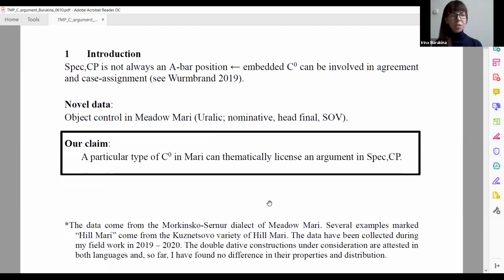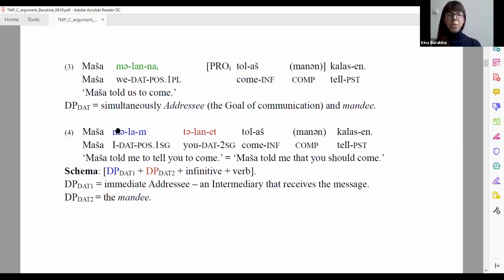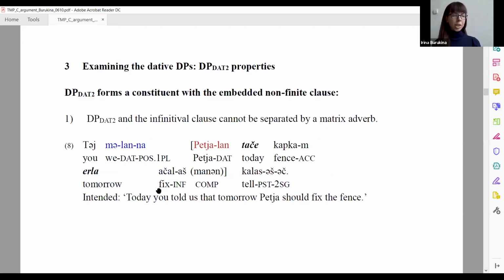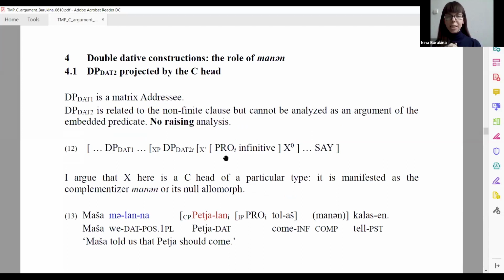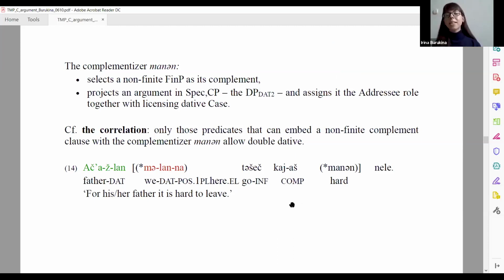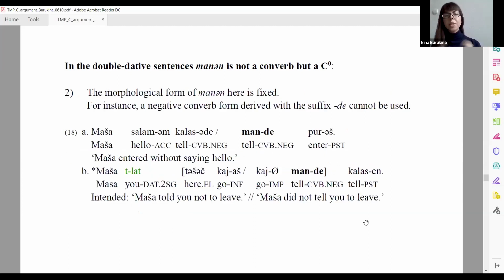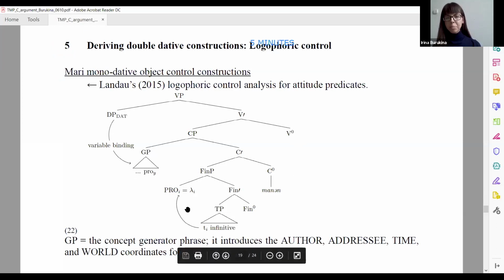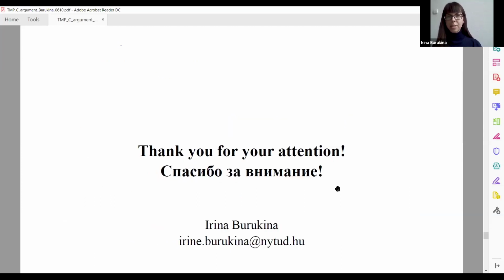ТМП 2020. Irina Burukina – When embedded C° projects an argument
10-я конференция «Типология морфосинтаксических параметров»